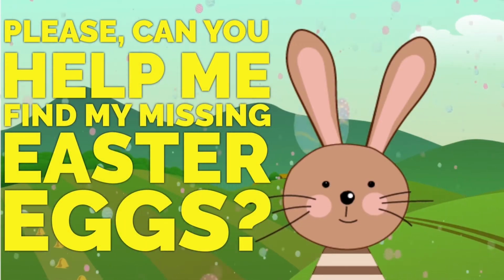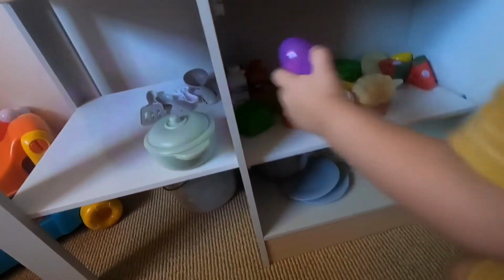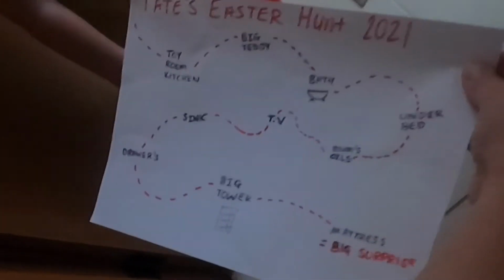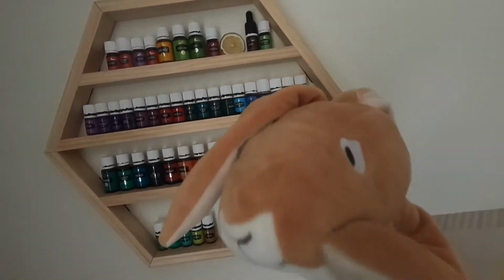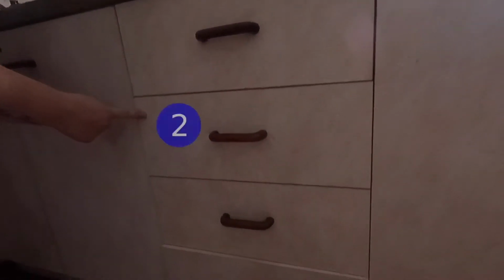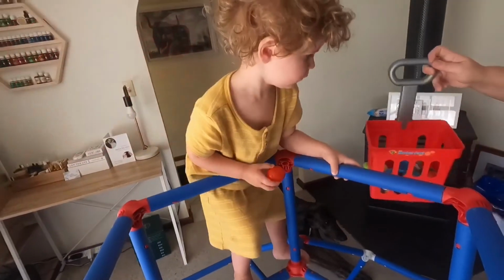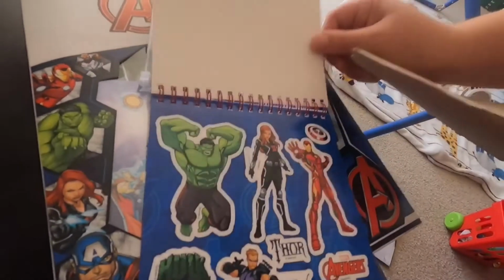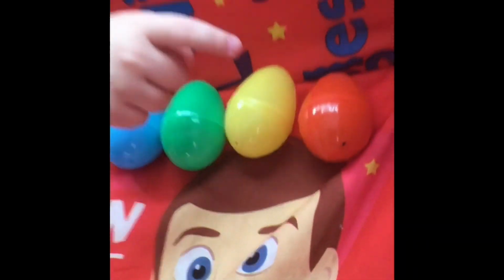123 TATE TV - FAMILY FRIENDLY EASTER EGG HUNT WITH TREASURE MAP PRIZES AND SURPRISE ENDING !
Hey guys,

We are back with our latest video, and it’s my first 123 TATE TV Easter Egg Treasure Hunt! Mr Rabbits lost all 10 of his coloured eggs and needs our help to find them.
Luckily we have a special treasure map with locations and clues to help track them all down. Can you help find all 10 and win the bonus prize at the end?

A family friendly video to help celebrate the Easter Weekend and the Easter Egg Hunt Traditions, made in a fun and educational format for children and the entire family to enjoy. Aimed to help children learn Numbers, counting from 1 - 10 as well as focusing on colours, learning about maps and discovery.

Prizes include Disney Mickey Mouse characters, Chocolate Eggs and a bonus Marvel Avengers Prize at the end.

And whether you celebrate the festivities or are just enjoying the long weekend, we wish you a happy and a safe Easter.

123 TATE TV